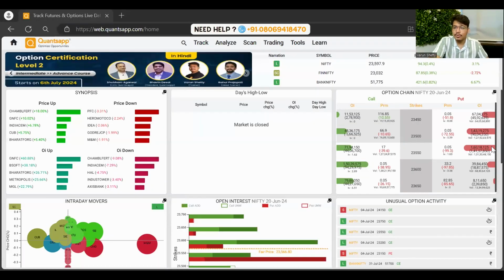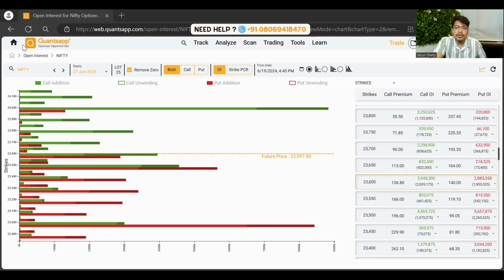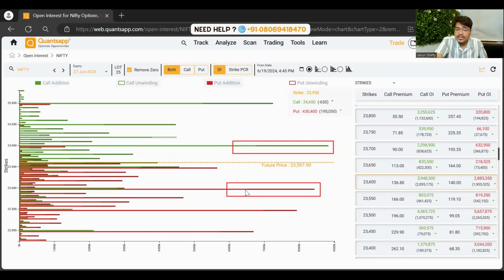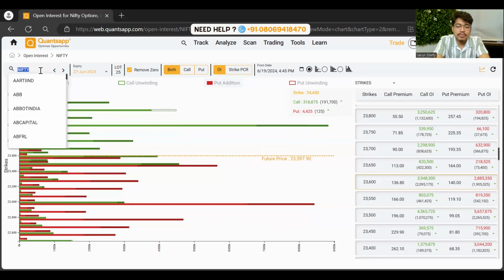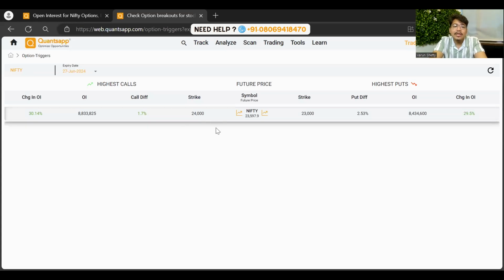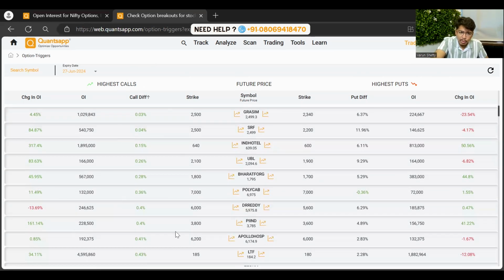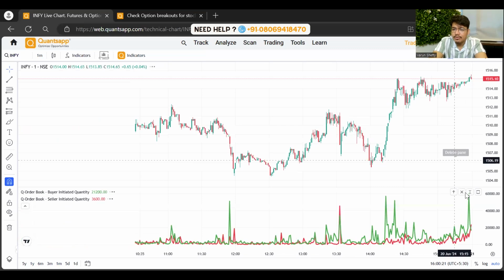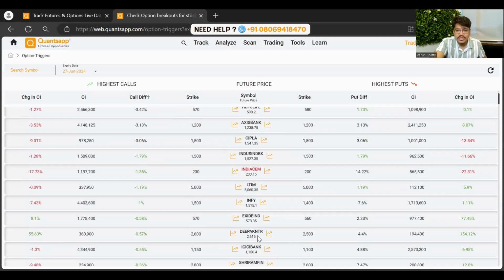Triggers Tool: Track Stocks Where Option Writers Are Losing | Quantsapp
Read OI-based support and resistance, spot call or put unwinding near the heaviest strike, and shortlist breakout stocks with the Triggers tool.

Varun starts with the Open Interest tool: green bars for call OI, red bars for put OI, solid bars for addition and hollow bars for unwinding. He explains open interest from the futures and the option writer's perspective, and why the heaviest call and heaviest put act as resistance and support.

When price nears the heaviest strike and writers start unwinding, an OI breakout or breakdown may follow. To find such stocks across the F&O list, he uses the Triggers tool, which shows the highest call and put strikes and the call and put difference: how far futures price is from each.

He shortlists stocks with a difference between 0 and 1%, checks change in OI for writer sentiment, and shows chart examples with stop losses, one-to-one targets and trailing stops.

In this video you will learn:
• Read call and put OI addition and unwinding in the Open Interest tool
• Why option writers' heaviest strikes act as resistance and support
• Unwinding near the heaviest strike can signal an OI breakout or breakdown
• Use call and put difference in Triggers to shortlist stocks near a breakout
• Check change in OI on the key strike before entering

Chapters:
00:00 Introduction: scalping stocks with Triggers
02:33 Reading the Open Interest chart
05:05 Open interest in futures vs options
07:39 Heaviest call and put strikes
10:09 When writers panic: unwinding before a breakout
12:41 OI resistance, support and a breakout example
15:15 Finding breakouts across F&O stocks
16:31 Triggers tool: call and put difference
20:23 Shortlisting stocks between 0 and 1%
21:40 Writer sentiment from change in OI
24:14 Chart examples and trailing stop loss
27:40 Stop loss and one-to-one targets
28:57 Wrap-up